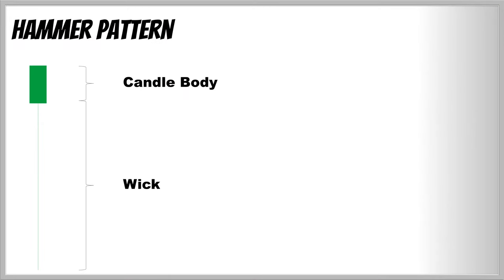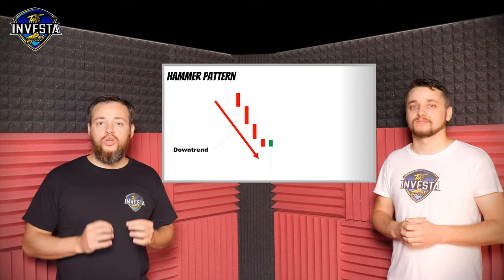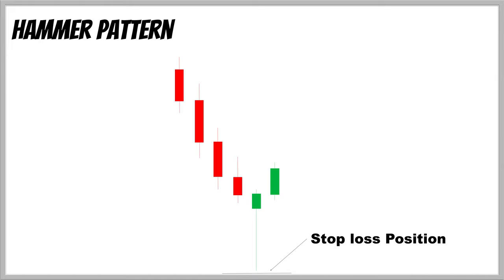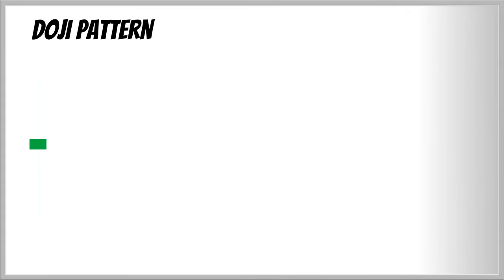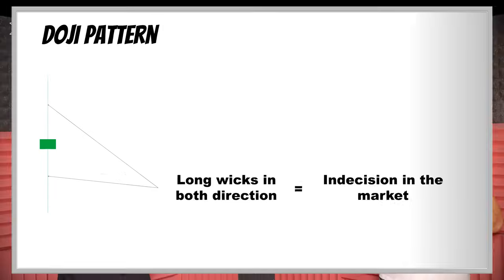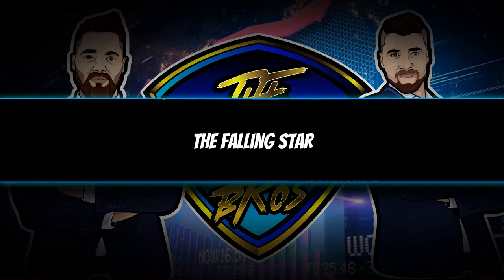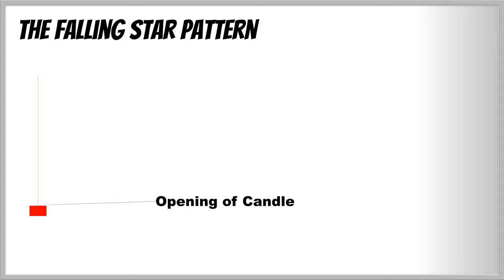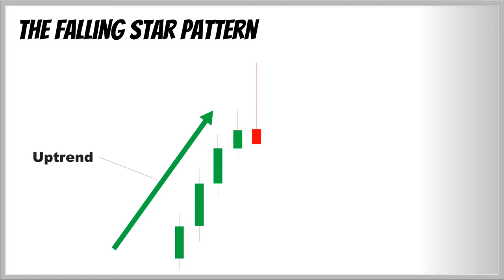How To Read Candlestick Charts Like A Pro (Candlestick Chart Analysis Explained )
Candlestick patterns are a type of technical chart that condenses data from many time frames into a single price bar. This makes them more useful than typical open-high, low-close bars or simply lines connecting closing price dots.

Candlestick chart is the best and most popular price chart, and it's recommended for beginners to learn how to read candlestick charts, and how to read candlestick patterns so that they can effectively analyze the market sentiment. Candlestick chart analysis is the most basic skill that must be developed in order to analyze the forces of buyers and sellers in the market.

In this candlestick chart tutorial we'll be explaining the following patterns: Hammer Candlestick, Doji Candlestick, The Falling star Candlestick

Timeline:
00:00 – Intro
00:47 – Why it's important to understand candlestick patterns
03:06 – Hammer Pattern
04:31 – Doji Pattern
05:34 – The Falling Star Pattern
06:55 – Outro

Are you confident that you have the necessary expertise to start investing? Did you know that most retail investors actually lose their money when investing?
Today, we will discuss the first thing you see when you log into a trading platform or when you think about the stock market, namely the most used trading indicator, called the “candle” or “candlestick” chart.
We know that many of the terms used may seem complicated to you, some would say that they were specially designed to be difficult for everyone to understand, but we promise to use a language that is as easy to understand as possible.
Do you want to begin investing or trading and have no idea where you could start? Is the information you receive is too hard to understand and you don't know what to do with it? Are you looking for investing tips and guides?
We are happy to share with you the start of a new project we call The Investabros Academy. What we want to do is to create an experienced community that understands all of the ins and outs of investing. That is why, we will come to your support with a series of videos for both those who are beginner investors and traders and for those of you who are more advanced.
Investing in the stock market requires patience and discipline, so we recommend you watch the videos till the end so you won’t miss any vital information. We will explain all the difficult terms used, what do they mean, and how you can use that information to your advantage. We appreciate any and all feedback.
Project Roadmap (so far):
• Rules to follow when investing
• Introduction the candle or candlestick chats
• Reviewing most common candle patterns (multi-part videos)
• Understanding the different approaches when it comes to investing (long vs short term)
• Reviewing most common trading indicators (RSI, MACD, Volume)
• Understanding how to correlate candles with trading indicators
• Reviewing advanced candle patterns (triangles, falling and rising wedge)
• Setting up trades from a favorable position, anticipating future price movements using Technical Analysis